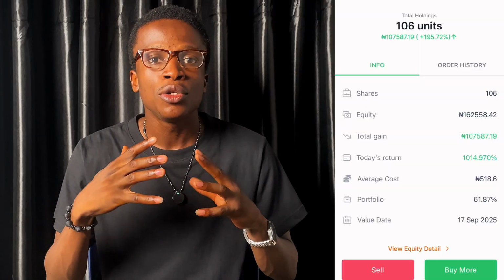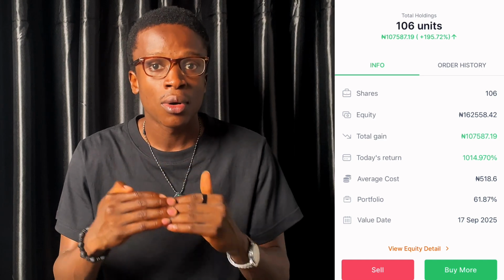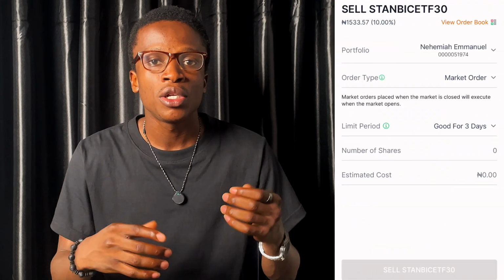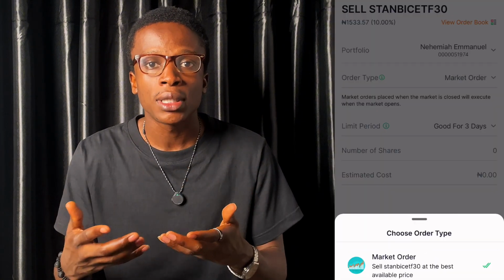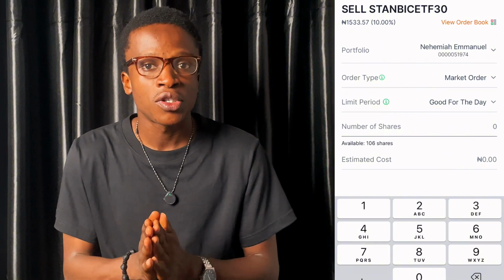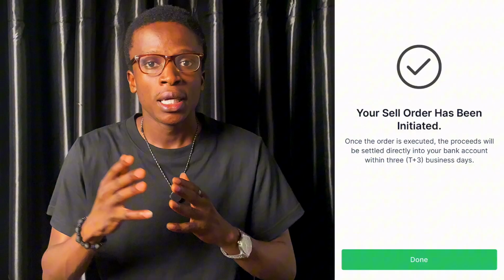How To Withdraw Profit Made From The Stock Market | How To Sell Stock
I use Optimus by Afrinvest to save money and grow wealth. I think you would be interested. You can sign up with my link in 5 minutes -

If you have been trying to withdraw your profits from your stock investment, in this video I will be showing you how to withdraw your profit using Afrinvestor 2.0. It is very easy and I have done a step by step guide to do this.

Check this out also

Anyways

Follow these Tips on how to invest in Treasury Bills in Nigeria

Wasplight TV isn't a financial institution so you should know all the information shared here isn't  Financial advice. Do well to make further research before putting your money in any investment or online platform.

So, clicking one or more of these links will earn me commissions with NO EXTRA cost to you. By doing that, you are helping me fund these videos in hopes of bringing value to you!